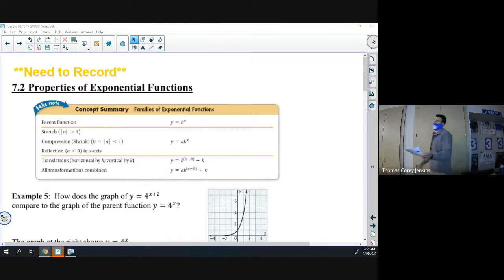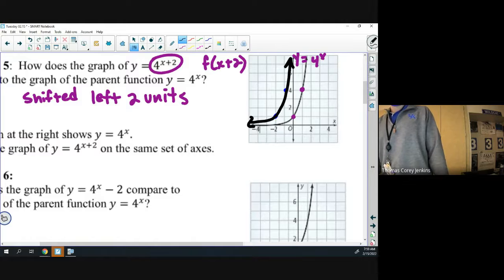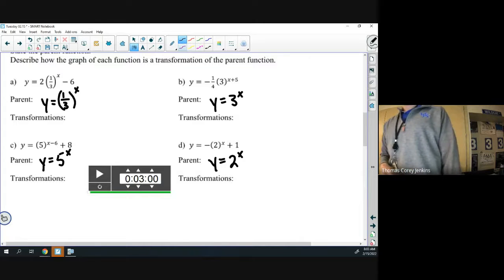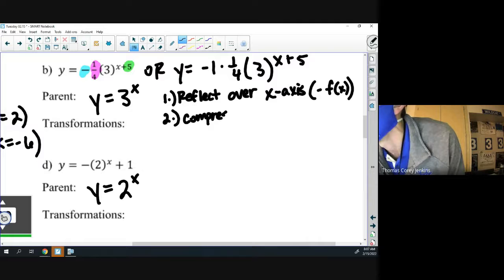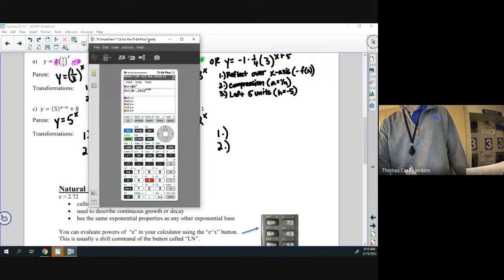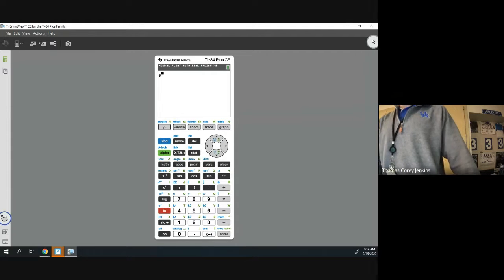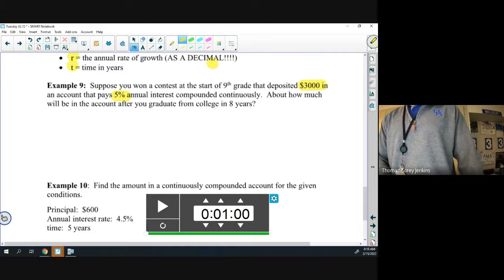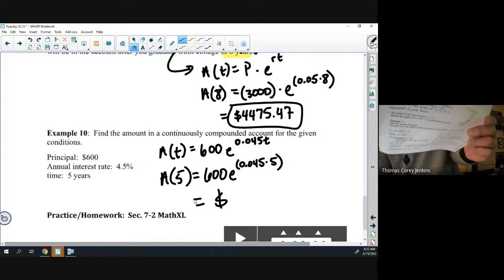7 2 alg 2 Properties of Exponential Functions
Learning Target: I can related an exponential function to its parent function, and use the base e to evaluate "compounded continuously" problems.